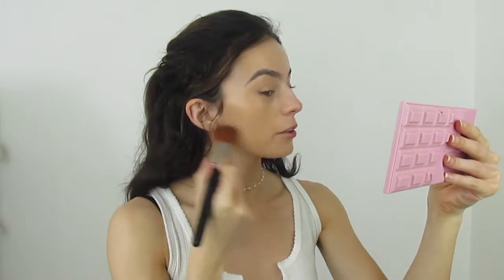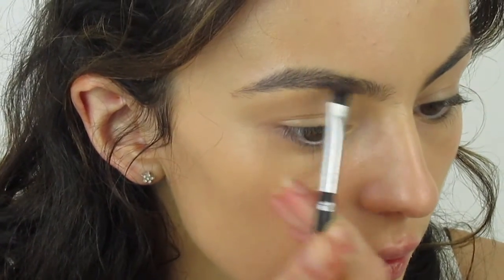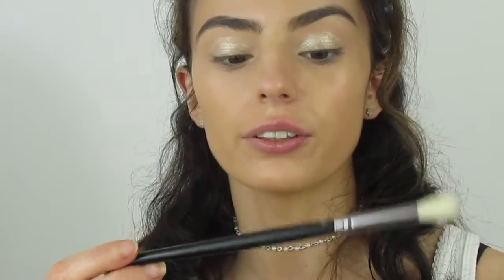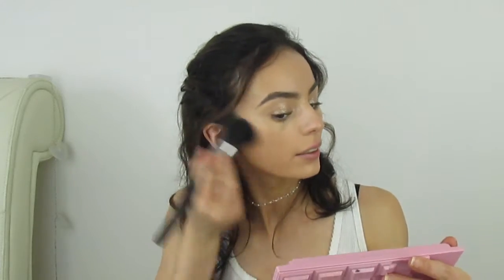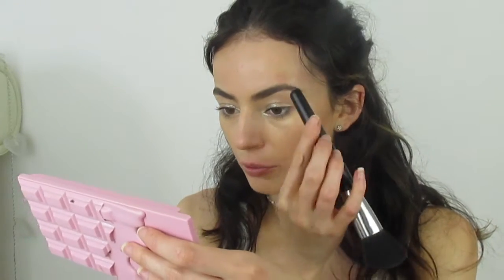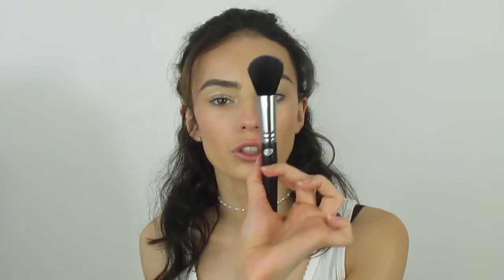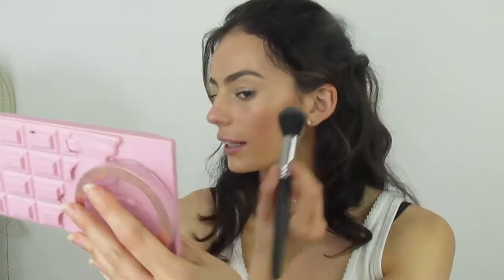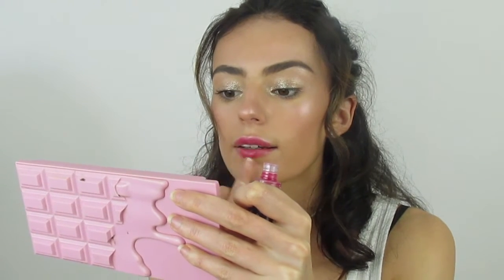Glowy Makeup Tutorial/ Brush Review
A new book video will be on its way soon as well so keep an eye out for that.
             Darcy x

Products used:
Rio beauty Professionals 24 piece brush kit
MAC Cosmetics Strobe Cream Liquid
MUA Pro base oil
Maybelline Superstay 24 hour Foundation
Maybelline Instant Anti Age Concealer
Urban Decay Liquid Metal Eyeliner -Midnight Cowboy
MAC Cosmetics Snow Globe eye palette
Makeup Revaloution Reloaded highlighter
Rimmel Wonder Volume Colourist Mascara
Collection Highlight and sculpt powder
Benefit Benetint
Revolution Matte lipstick Ruby